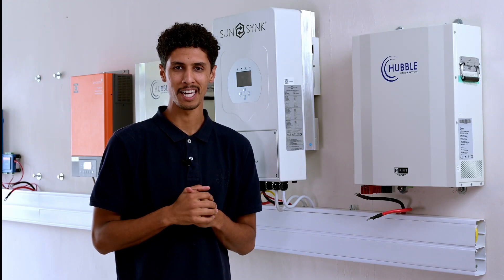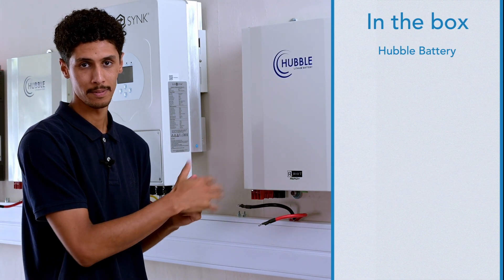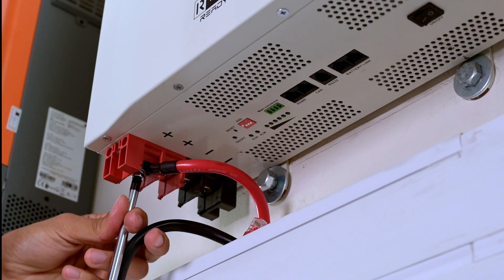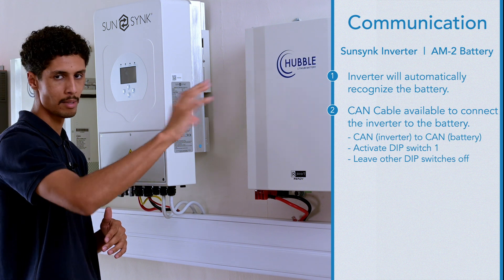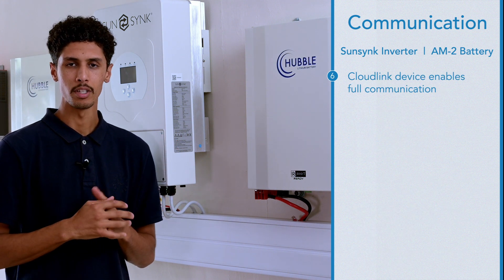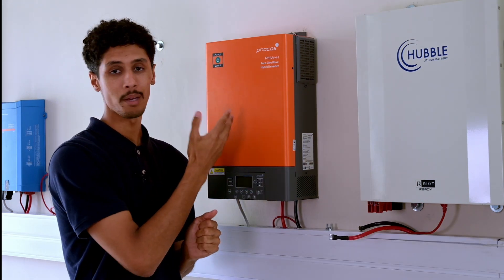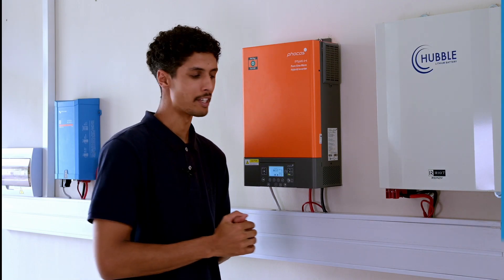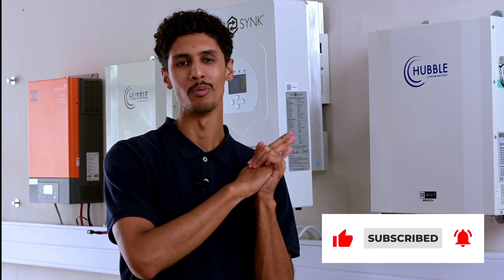Hubble Lithium's 51V 5.5KW AM-2 Installation Tutorial for Sunsynk & Axpert Inverter Types [2022]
In this 2-part Youtube Tutorial, Imraan, walks us through Hubble Lithium's easy AM-2 Installation process, while answering some frequently asked questions about comms, voltage charge settings and more.

0:00 - Part 1: Intro
0:30 - Safety Disclaimer
0:38 - What Comes in the Box
1:03 - Connecting the AM-2 to a Sunsynk Inverter
1:21 - Communication with Sunsynk Inverters
2:06 - Remote Monitoring with the Hubble Cloudlink

2:25 - Part 2: Connecting to an Axpert Type Inverter
2:34 - What is an Axpert Type inverter?
3:05 - Communication with Axpert Inverters
3:16 - Other Inverter Types

Useful Links:
The latest AM-2 manual, inclusive of voltage charge settings, DIP switch settings, pin layouts and more is downloadable directly from our website. It is listed under the AM-2 model, directly from our products

Find our more about the Hubble Cloudlink and it's remote monitoring capabilities Please note: The Cloudlink is currently only showing telemetry on the 8KW and 12KW Sunsynk Inverters (March 2022)

Safety Warning: This product may only be installed by a qualified electrical engineer. The unit is not designed to be installed upside down or sideways on a wall.